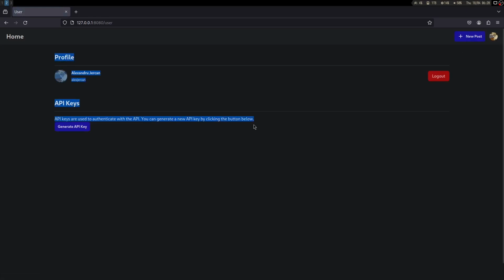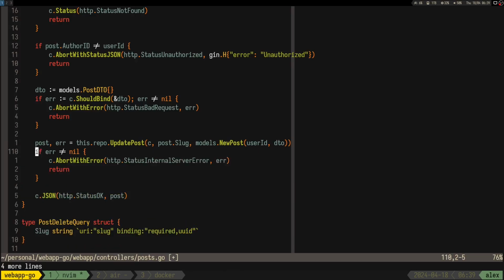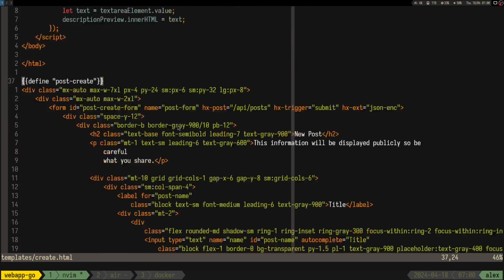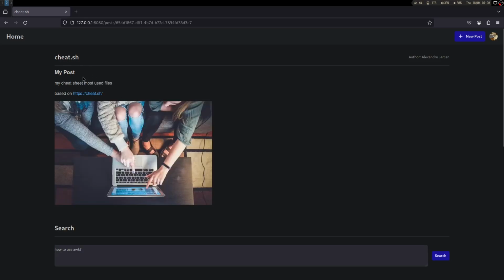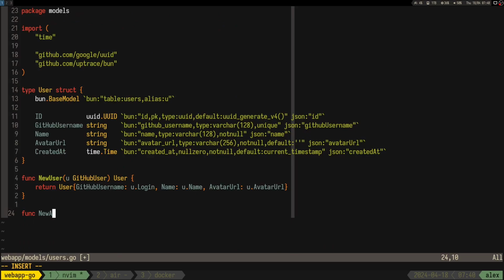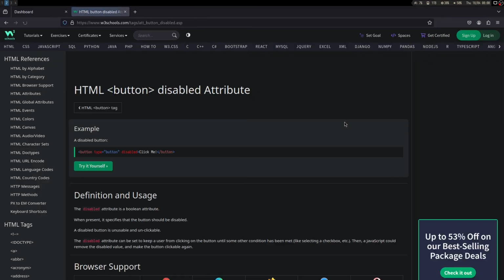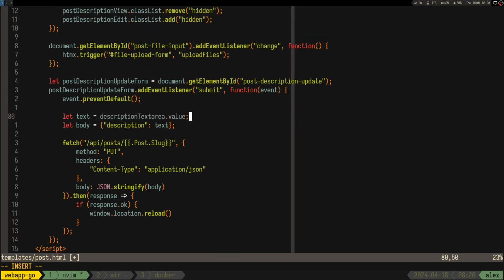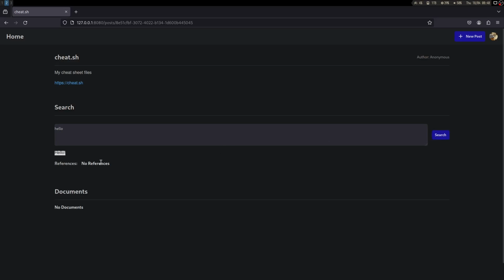Finishing the Document based Search Engine in GO | Coding Day 82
Adding small UX improvements to the app that I developed in GO

Chapters
00:00:00 Showing my project
00:39:44 Fixing bugs and small UI features